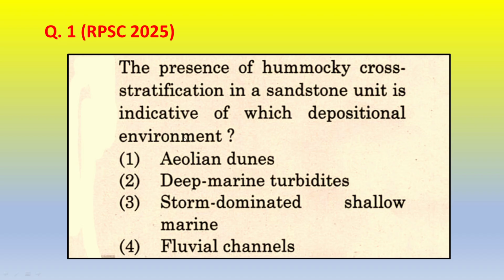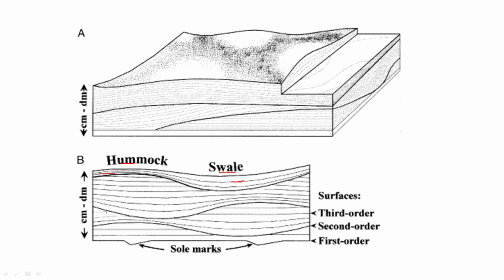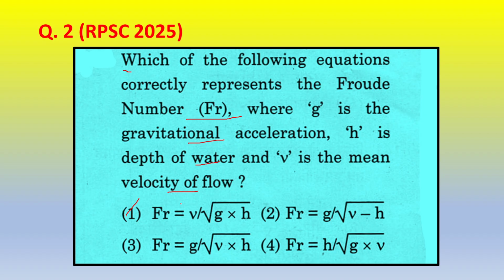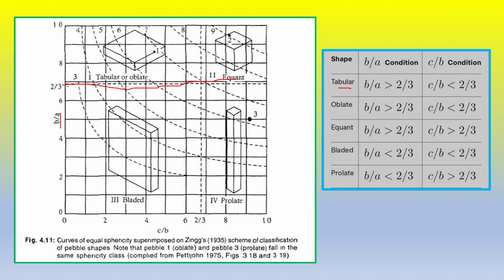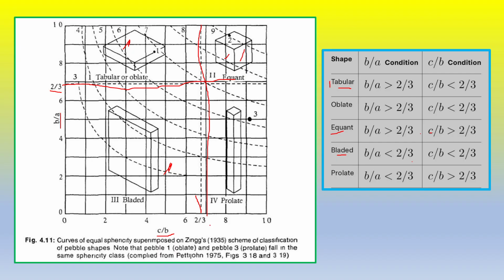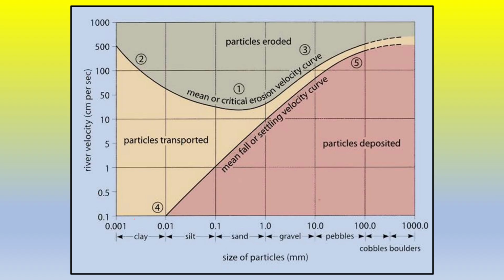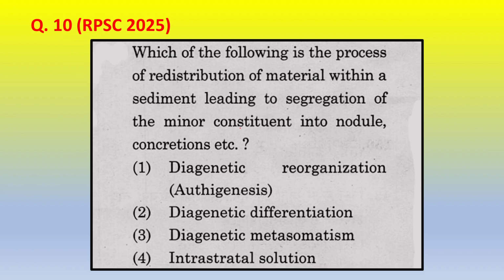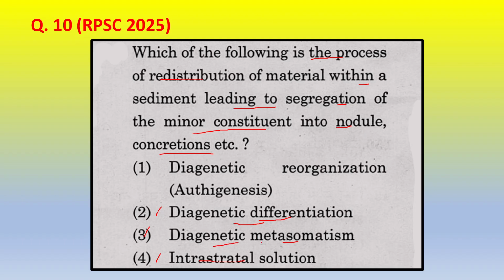Geology PYQ 70 TO 75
This video is intended for educational and informational purposes only, specifically to assist students preparing for CSIR-NET, GATE, SET, and other geology-related competitive examinations.

We do not claim ownership of any copyrighted images, diagrams, or content from textbooks or reference materials used in this video.

Giri Raj
Director – Aravalli Geo Academy